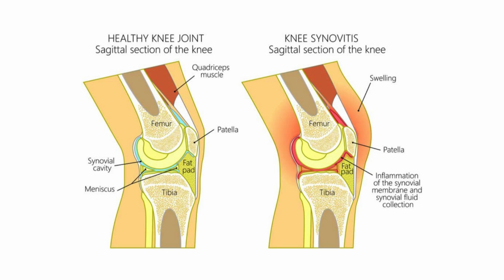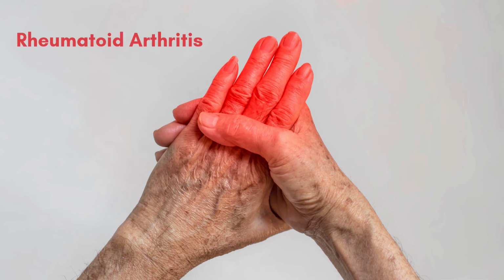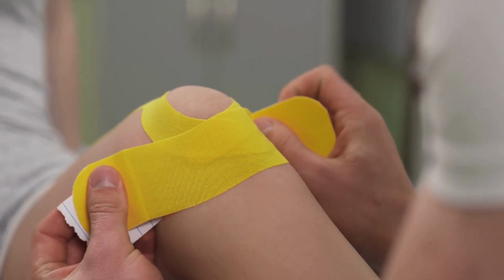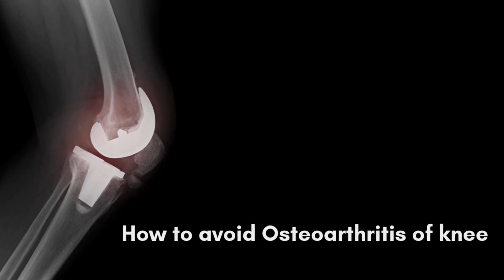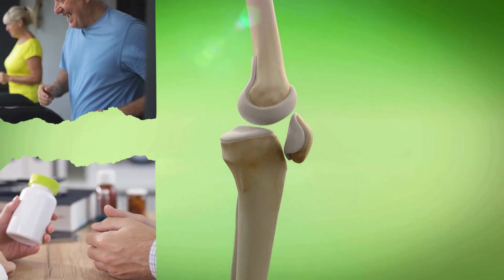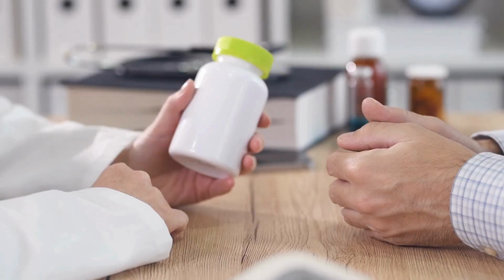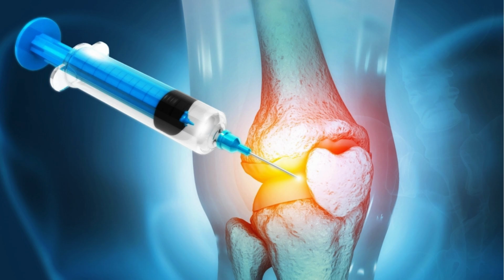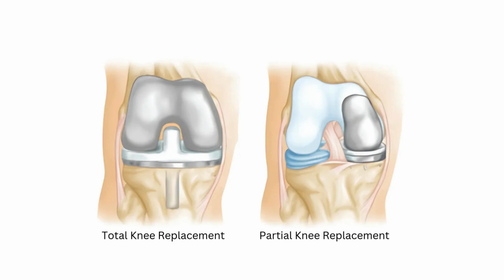Knee Arthritis | जानिए Osteoarthritis के बारे मई सब कुछ | Dr Ajay Randive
Knee Arthritis | जानिए Osteoarthritis के बारे मई सब कुछ | Dr Ajay Randive osteoarthritis | in Hindi

Dr. Ajay Randive, MS - Orthopedics, MBBS

Orthopedist, Joint Replacement Surgeon, Spine Surgeon
22 Years Experience Overall  (21 years as a specialist)
An acclaimed name in his field, Dr Ajay Randive (Dr Ajay Randive's Knee And Spine Clinic) in Andheri East, Mumbai is one of the most distinguished and recognized practitioners in the orthopedics discipline of medicine. The doctor deals with the problems related to the musculoskeletal system which is concerned with the correction of spinal and bony deformities in children as well as adults. This clinic is situated at a convenient location in Andheri East. The doctor, with his experience in the field, has been practicing for a substantial number of years. Having received specialized training from several eminent national and international medical centers, the doctor owns immense credibility.

Follow us -